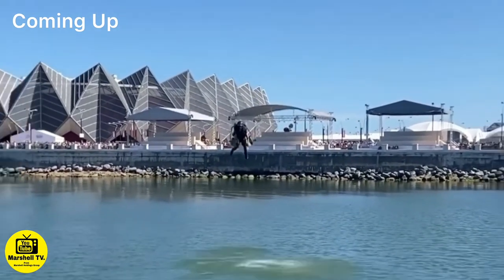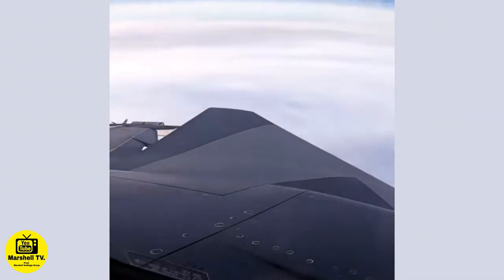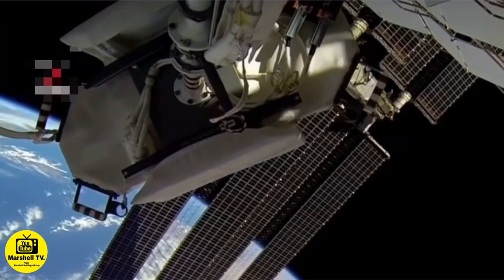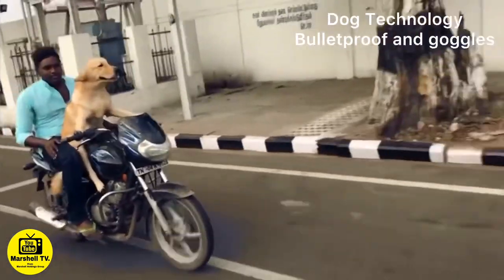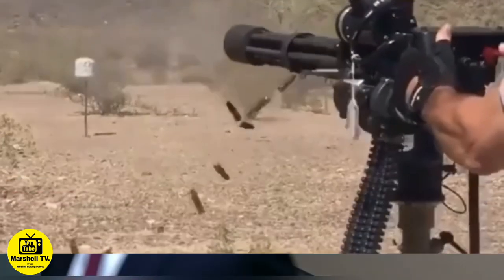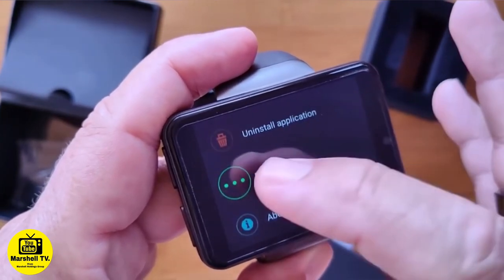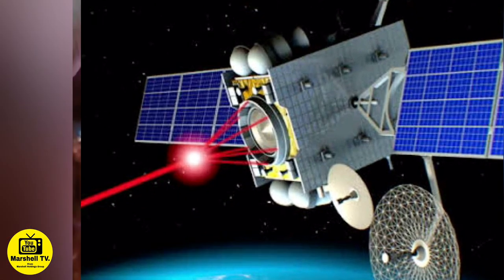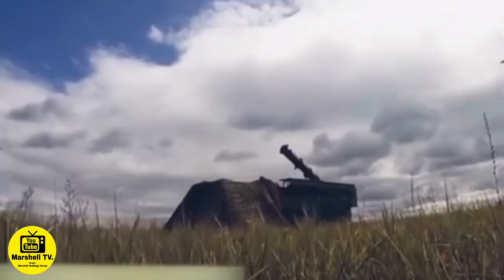Africa’s Most Brutal Technology weapons used in The world 2022 | Strongest Army in Africa 2022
Africa Latest military brutal technology weapons. Most powerful and dangerous technology weapons used in Africa today. This are the common know military weapons used in the armies of Africa.

This video is based on the military technology used in Africa amongst to powerful countries in Africa. Most of the information was conducted accurately from trusted sources and was combined into one.

If you want you to find out, more about the military information in Africa just comment do below i will try to respond to you as soon as possible.
 We also do advertise on our channel if you're interested in sharing your products and services on our content.

Socials: marshelltv@instagram | Marshell TV. Channel@facebook Page